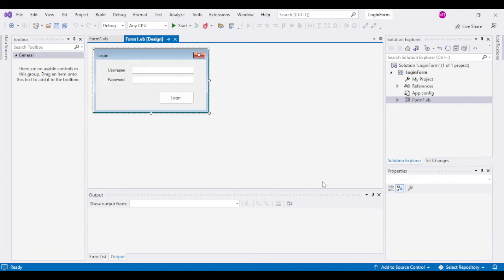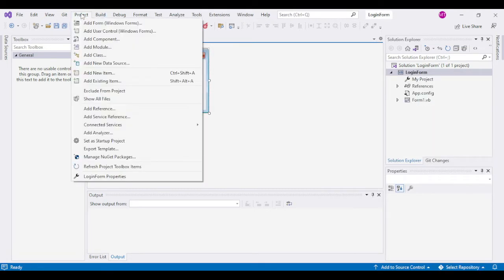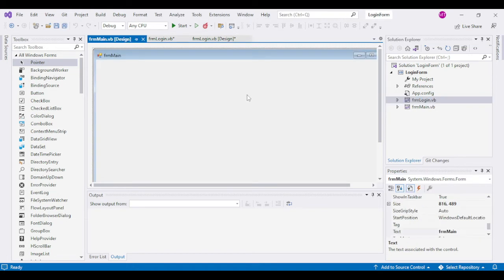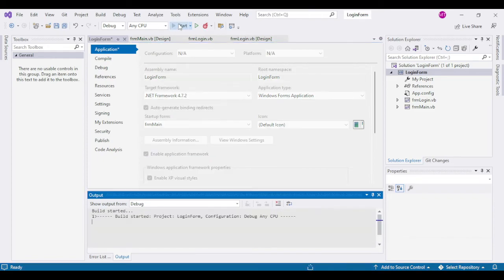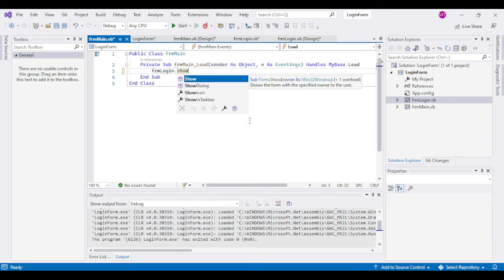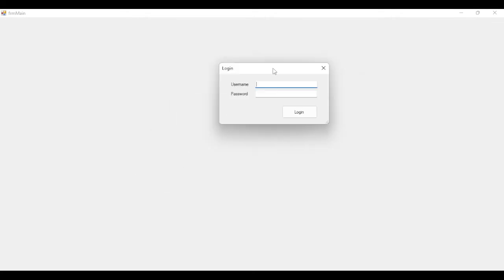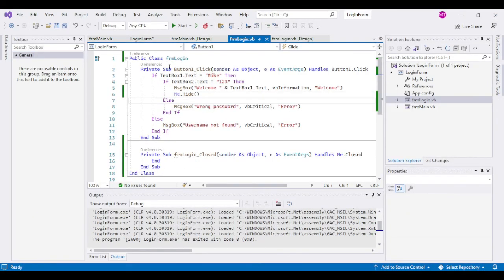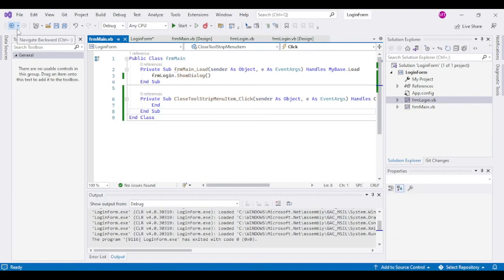Create Form after Login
This video is a continuation of the previous video the creating login.

We created a form that after login this form will appear or be active.